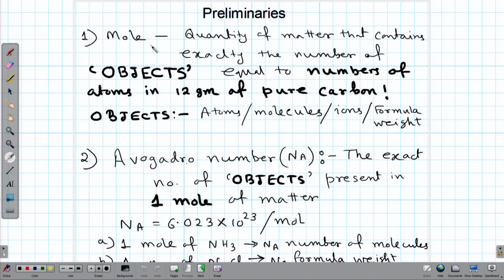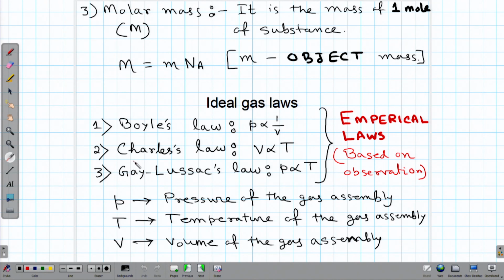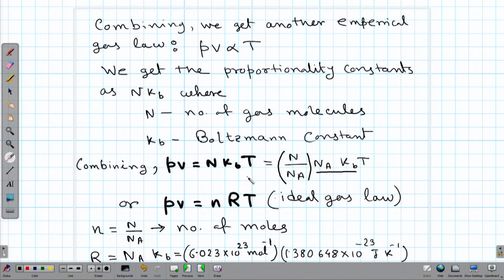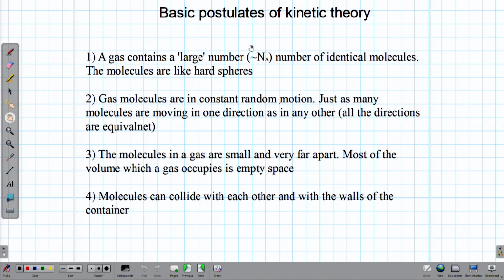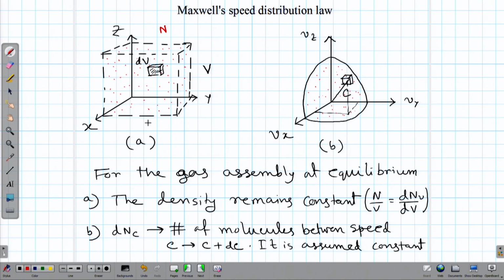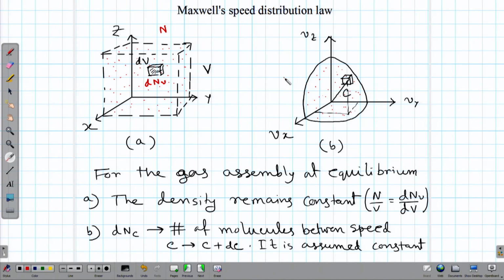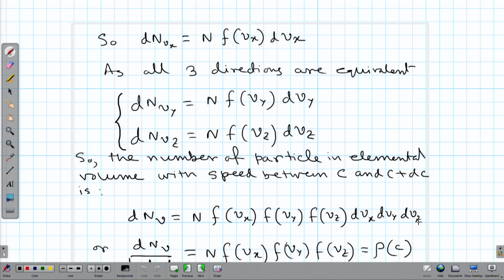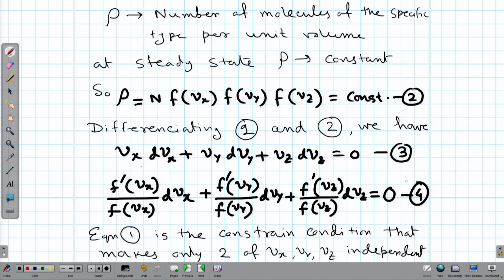Lecture 01 : Foundation of kinetic theory of gasses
- Basic concepts of mole, Avogadro number, Ideal gas laws, Postulates of kinetic theory